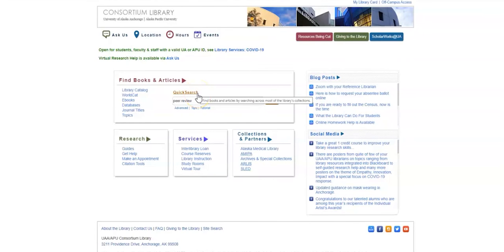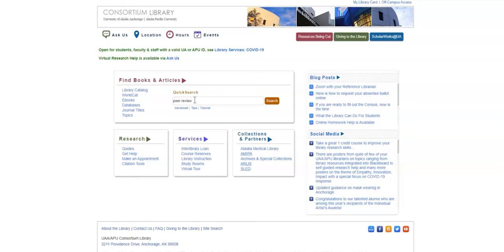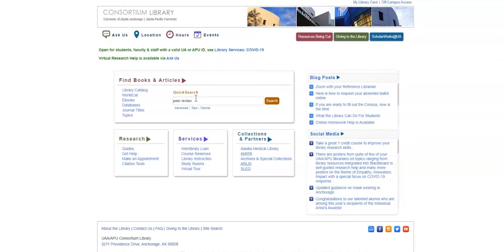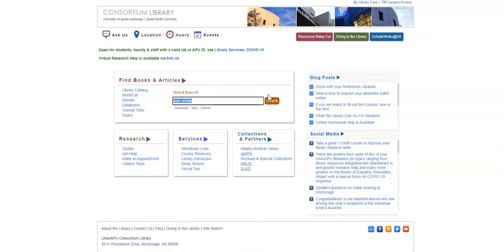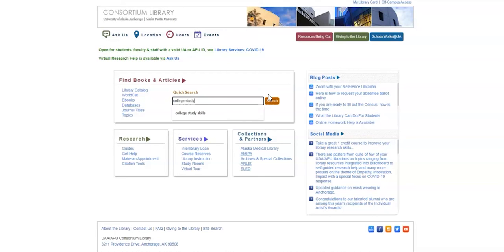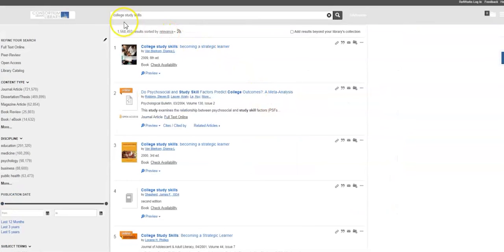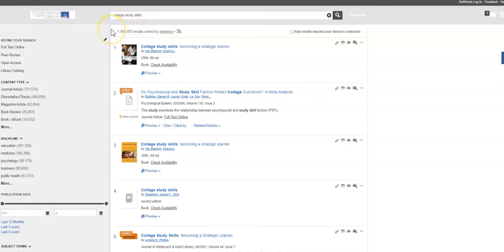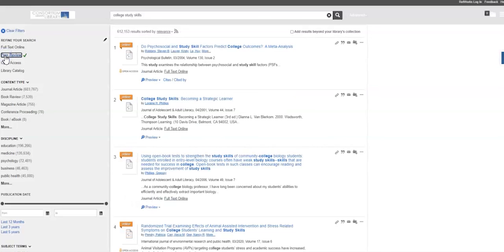Find Peer Reviewed Journal Articles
A short video describing how to find peer reviewed journal articles using QuickSearch.